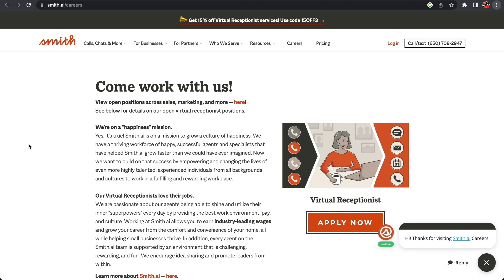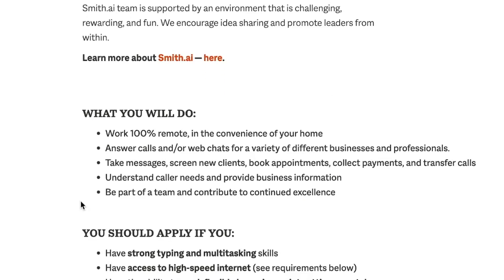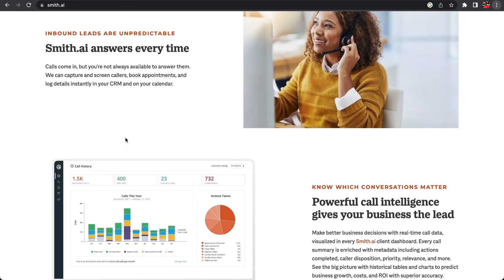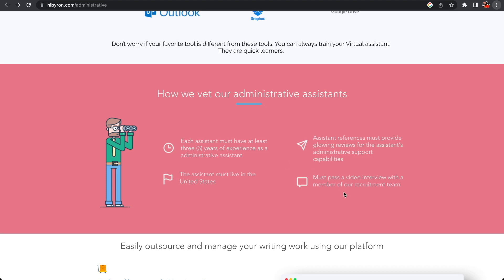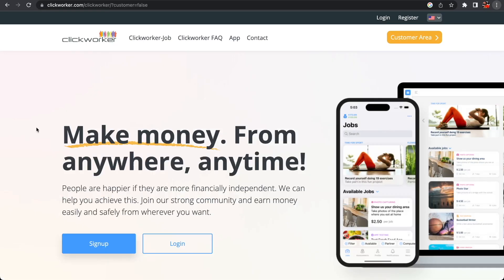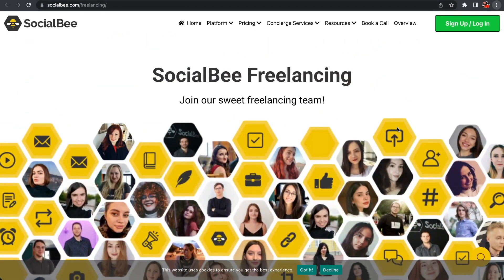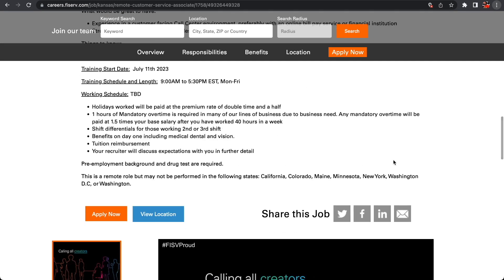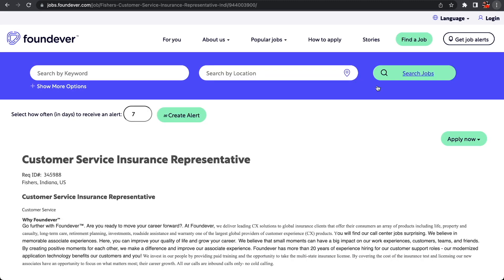6 High-paying Remote Jobs You Can Do In Your Spare Time From Anywhere In The World!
**LINKS ARE DOWN BELOW. IF THE JOB DISCUSSED IS UNAVAILABLE, YOU MAY HAVE BEEN TOO LATE!

Your success is my joy! Thats why I make these videos.
► Grab a copy of my book, "No Such Thing As Halfway: A Novel" wherever books are sold online.

► I Published Some Books!